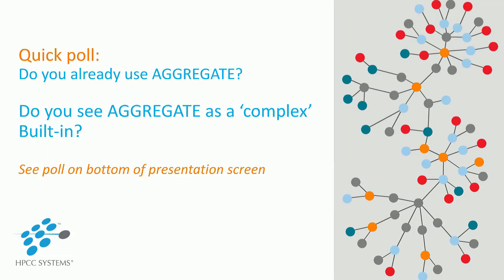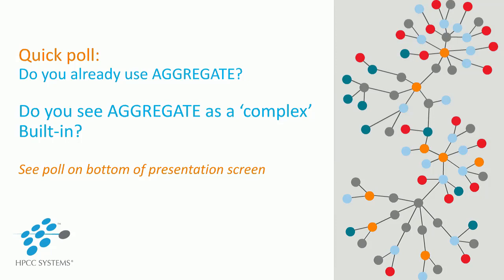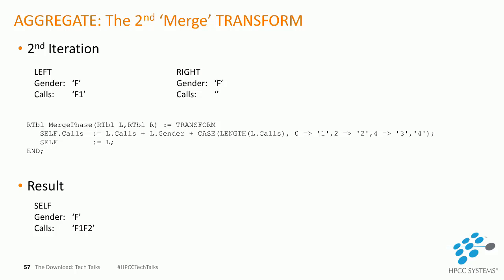HPCC Systems Tech Talk 23 - Leveraging the Power of HPCC Systems. Use ECL AGGREGATE